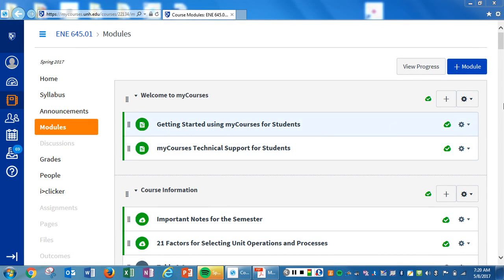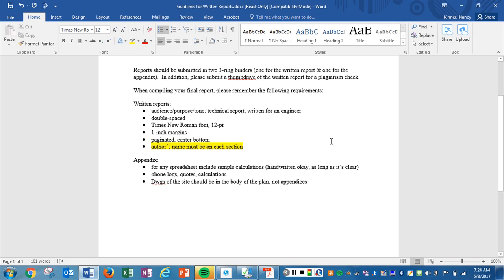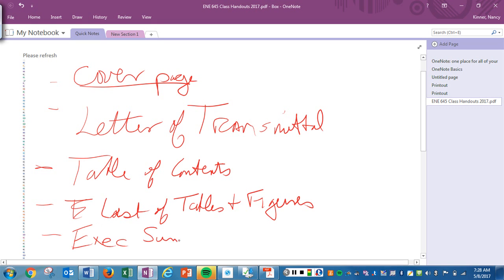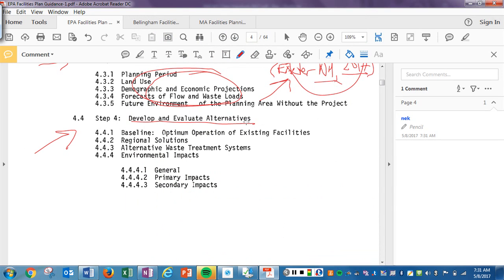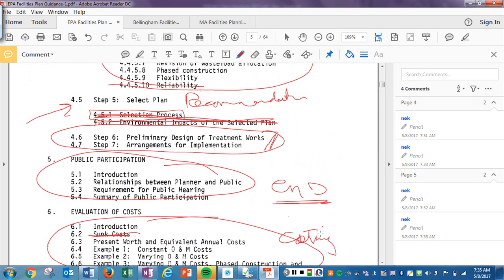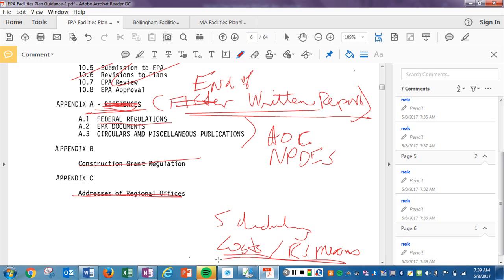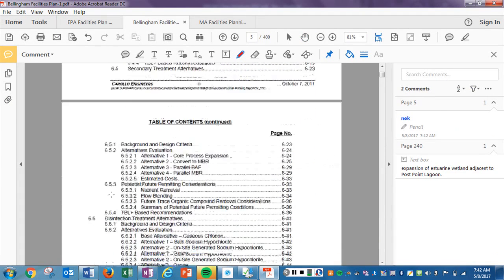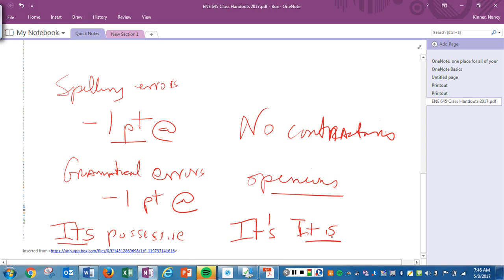Written Facilities Plan Report Lecture for ENE 645